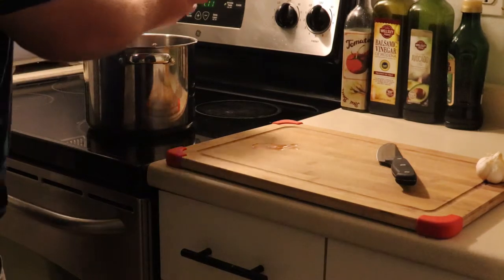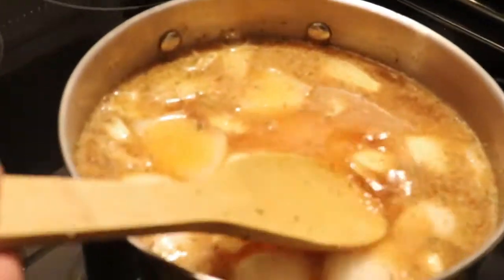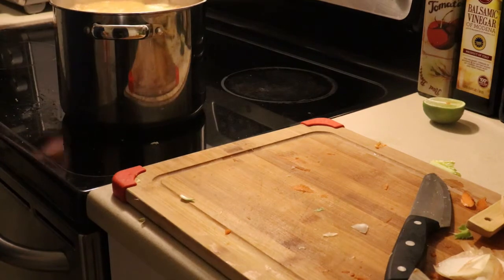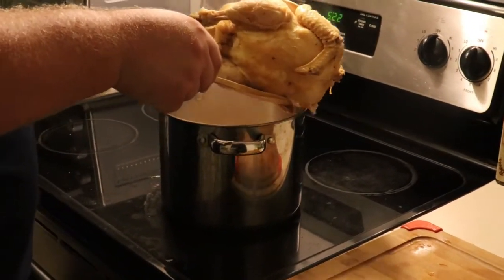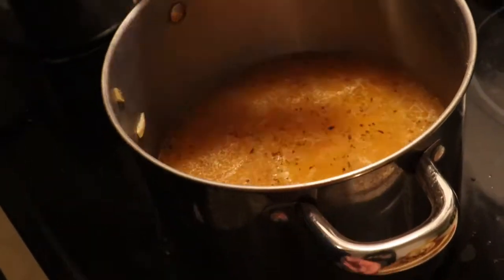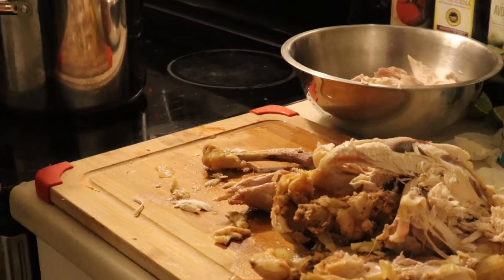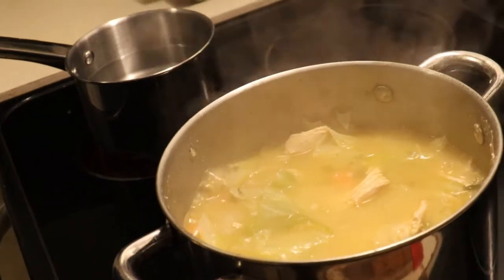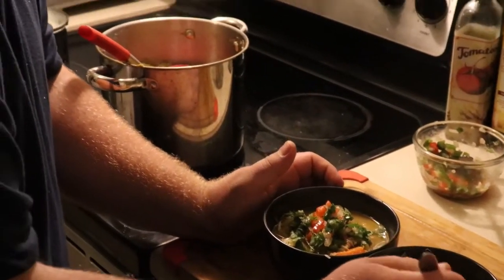The Best Spanish Style Chicken Soup EVER! || Cooking with Us || How to Cook Delicious Chicken Soup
Matthew shows us how to cook Spanish style chicken soup! our first cooking related video so If you enjoyed please let us know and excuse the weird camera angles we are still figuring that out!